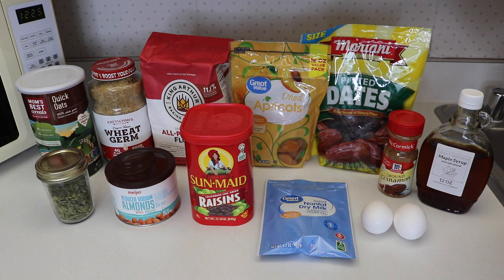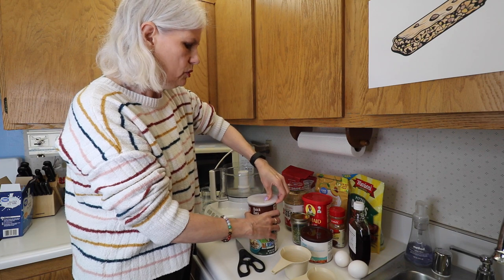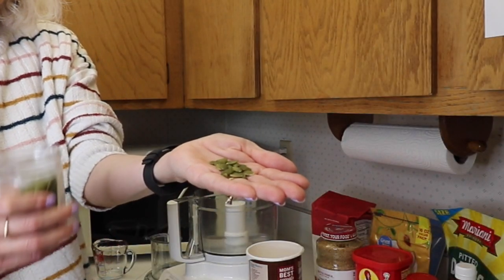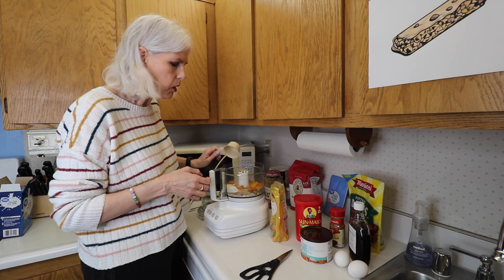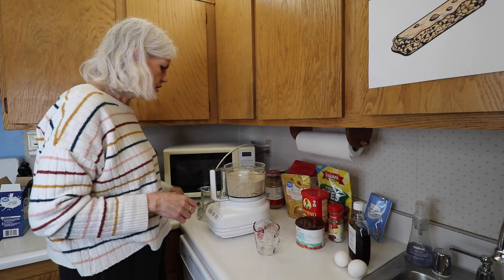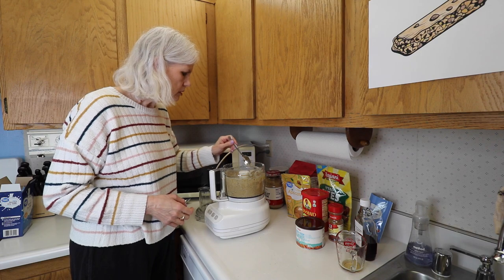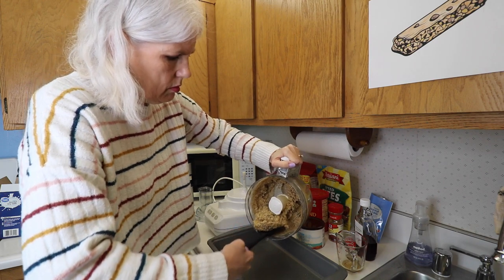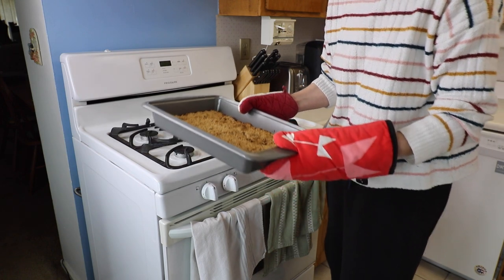Apricot Date Energy Bars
This recipe was given to me from my cousin, Nicole. It is full of many good ingredients and is very tasty! Enjoy!

Ingredients:
1 cup quick cooking oats
1/2 cup unsalted, raw sunflower seeds or raw pumpkin seeds
1/2 cup toasted wheat germ
1/4 cup flour
1/2 cup dried apricots
1/2 cup raw almonds
1/2 cup raisins
1/2 cup pitted dried dates
1/2 cup nonfat dry milk
1/2 teaspoon cinnamon
1/2 cup maple syrup
2 eggs

Directions:
Coat a 9" x 13" baking pan with non-stick spray.
Place all the ingredients except the maple syrup and eggs into a food processor and pulse until everything is finely chopped.
Add maple syrup and eggs and mix until well combined.
Spread evenly in the baking pan.
Bake for 20 minutes or until lightly browned.
Allow to cool and then cut into bars.

*The opinions expressed in this video are my own. This video is not meant to diagnose or treat any illness or condition. Please always refer to your physician for questions about your medical care.

Music: We Could Reach by Freedom Trail Studio on YouTube Creator Music (Beta)